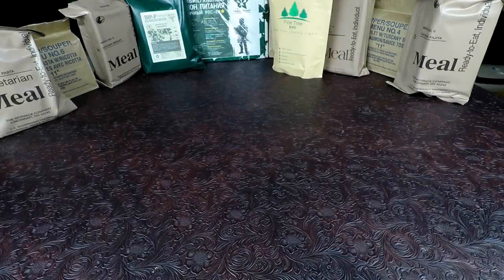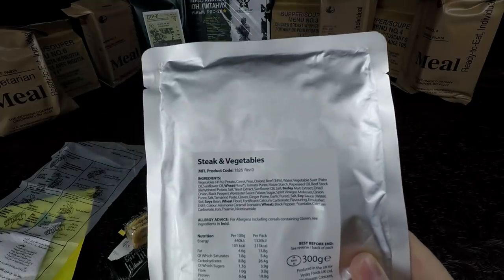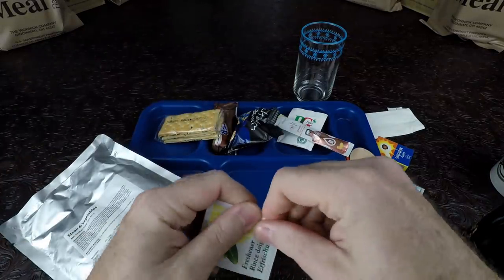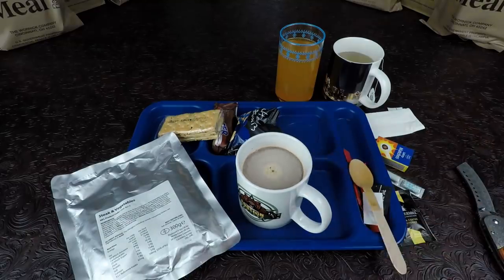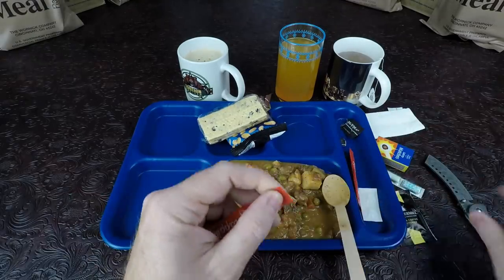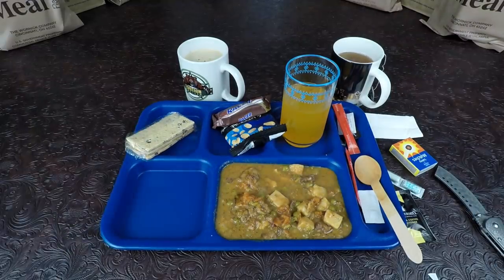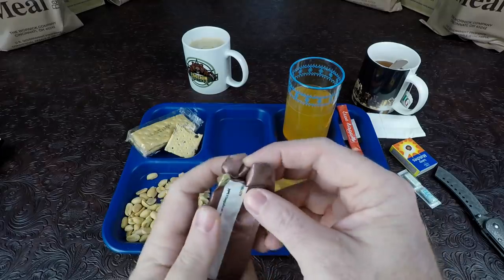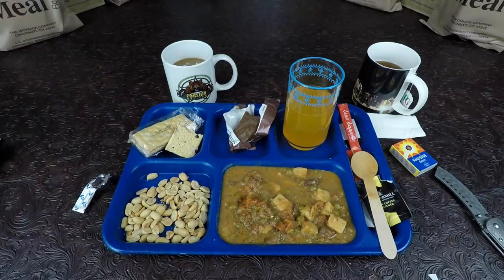Pine Tree MRE Review British Hiking / Survival Ration